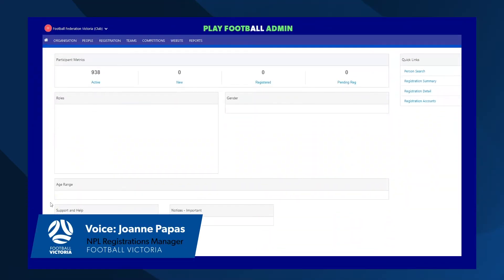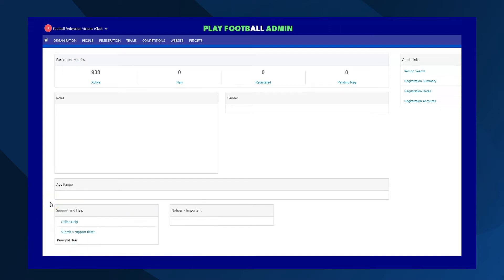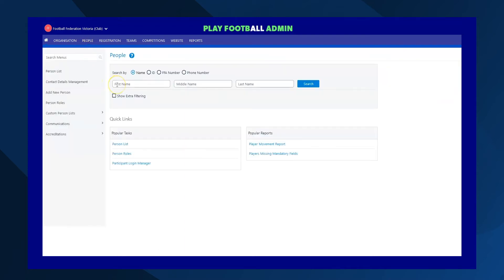Club Support Series Registrations Part 12: People search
As part of our Club Support Series, we walk Club Administrators through the process of setting up/managing your Club's player registration platform.